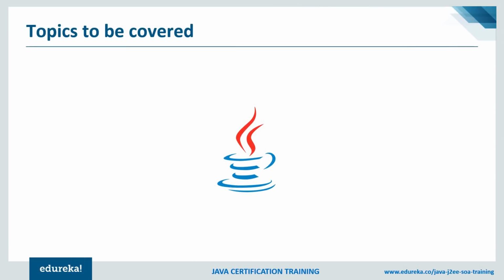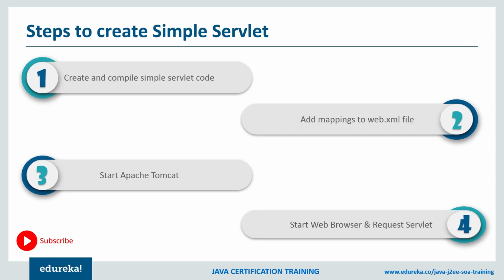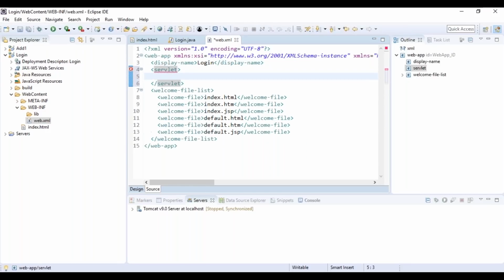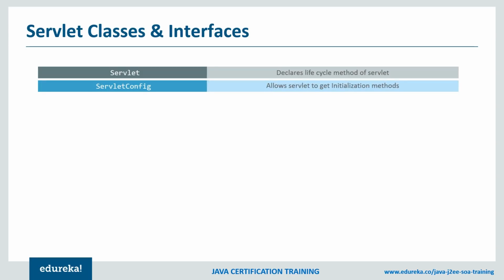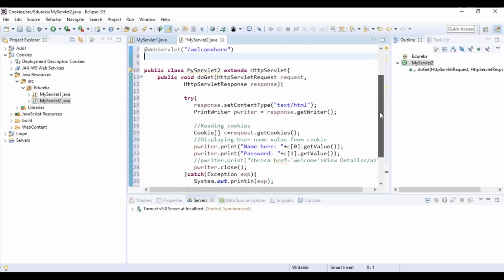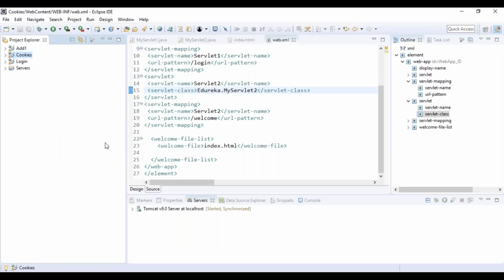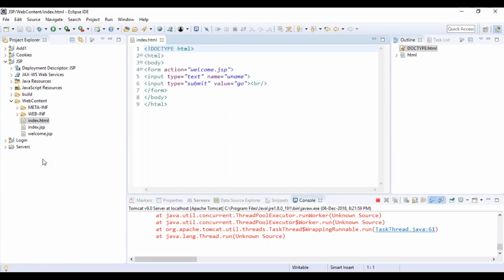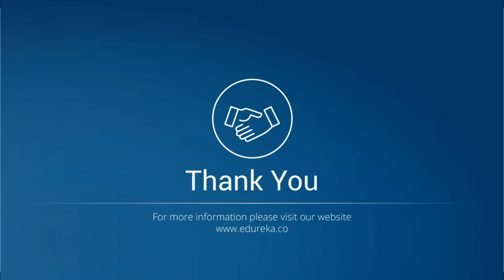Servlet Tutorial | JSP Tutorial | Advanced Java Tutorial | Java Certification Training | Edureka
This Edureka tutorial on “Servlet and JSP tutorial” will talk about the basics of the World Wide Web and its components. It will tell you the fundamental concepts of servlets and JSP, its life cycle and various steps to create Servlet and Java Server Pages. Also, it will talk about Session Tracking and JSP Request and Response Methods. Through this tutorial you will learn the following topics:

[0:54] Web & HTTP
[3:56] Servlet Life Cycle
[4:53] Steps to create Servlet
[11:57] Generic Servlet
[15:52] Session Tracking
[21:34] Introduction to JSP
[23:14] JSP Life Cycle-
[24:14] JSP Scripting and Directive Elements
[31:15] Java Bean Class

1. This is a 7 Week Instructor-led Online Course, 45 hours of assignment and 20 hours of project work

2. We have a 24x7 One-on-One LIVE Technical Support to help you with any problems you might face or any clarifications you may require during the course.

3. At the end of the training, you will be working on a real-time project for which we will provide you a Grade and a Verifiable Certificate!

1. Develop the code with various Java data types, conditions, and loops.
2. Implement arrays, functions and string handling techniques.
3. Understand object-oriented programming through Java using Classes, Objects and various Java concepts like Abstract, Final etc.
4. Implement multi-threading and exception handling.
5. Use parse XML files using DOM and SAX in Java.
6. Write a code in JDBC to communicate with the Database.
7. Develop web applications and JSP pages.
8. Interact with the database using hibernate framework.
9. Write code with spring framework components like Dependency Injection and Auto Wiring.
10. Implement SOA using web services.